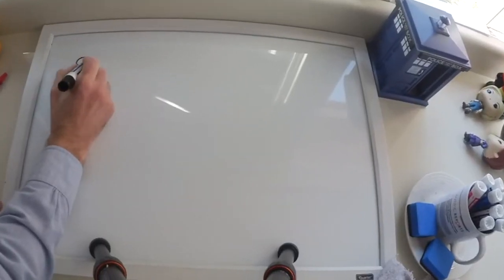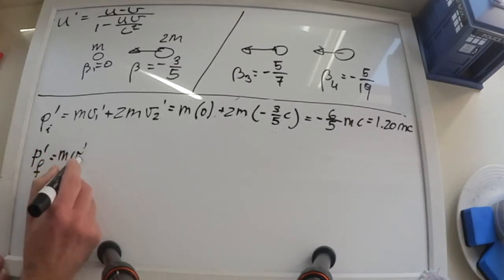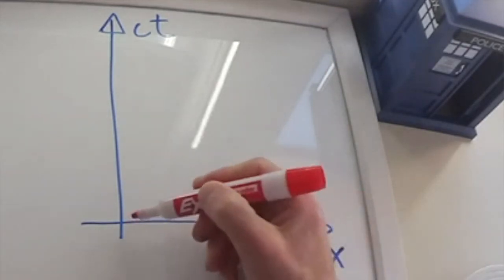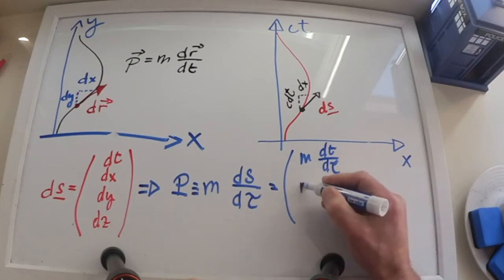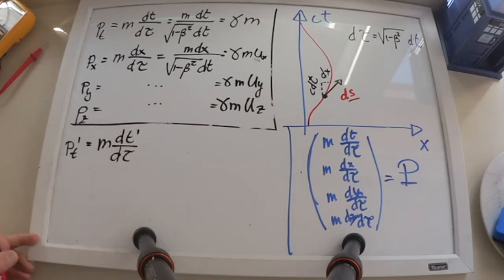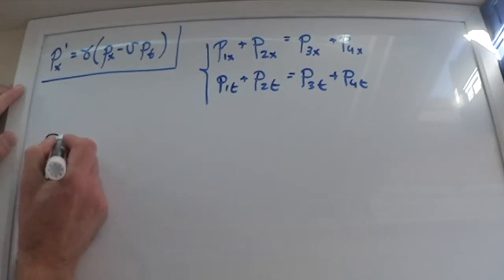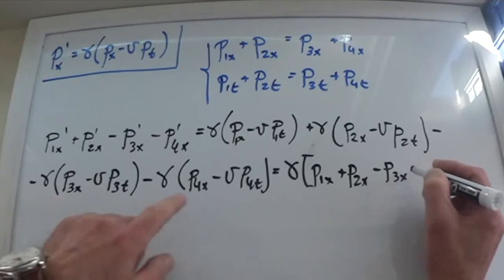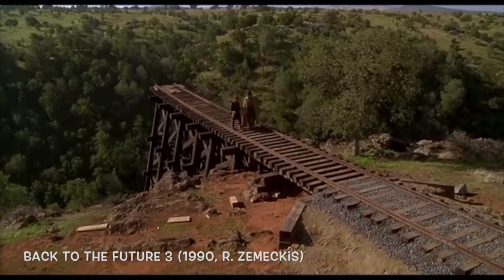INTRODUCTION TO SPECIAL RELATIVITY. Lesson 27: four-momentum.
Four-momentum is the generalization to special relativity of the concept of linear momentum in classical physics, that is not valid any more. This concept is very relevant, as Newton's third laws are based on it.